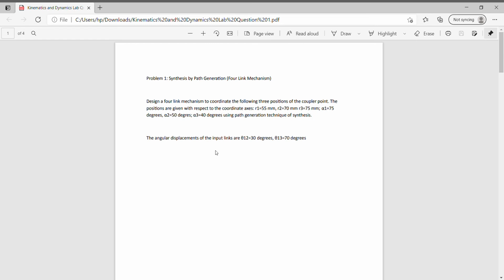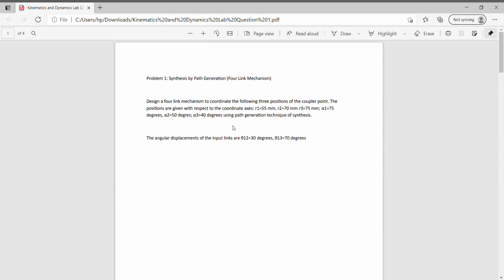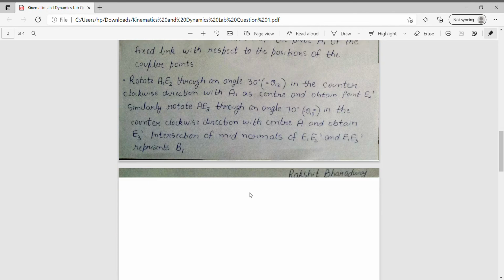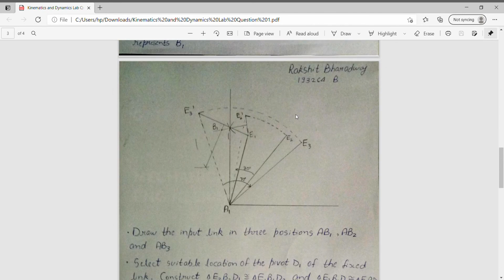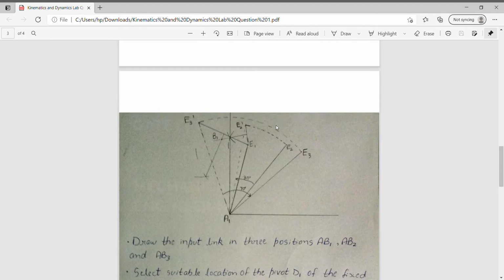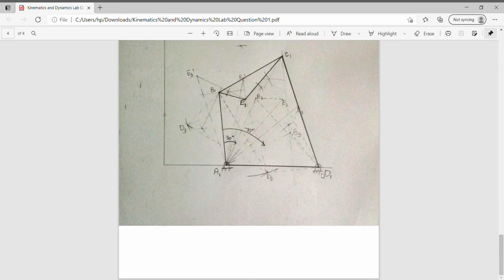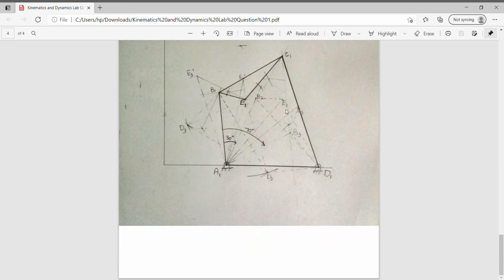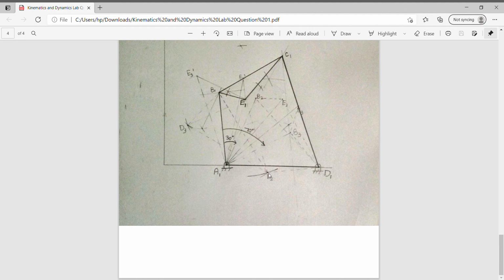Problem 1 Synthesis By Path Generation